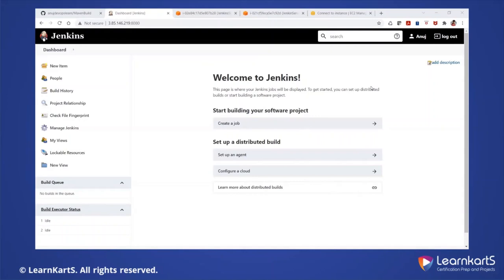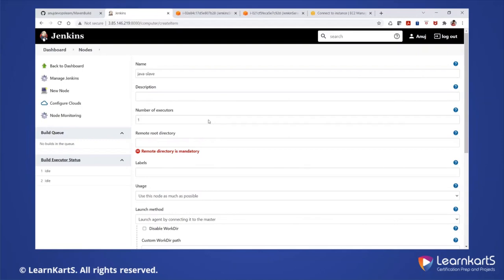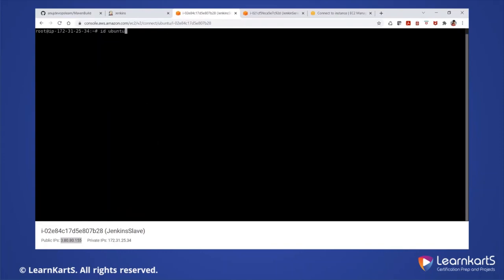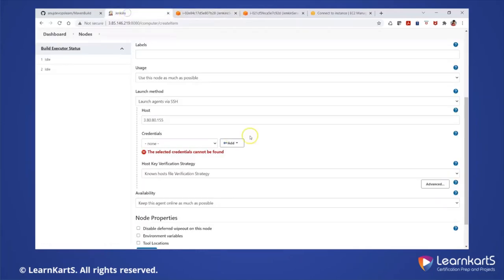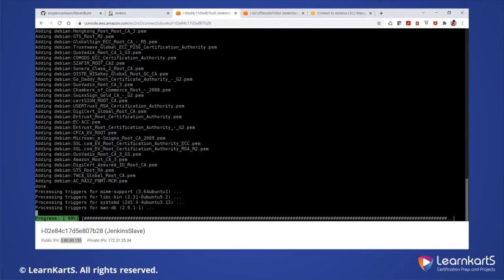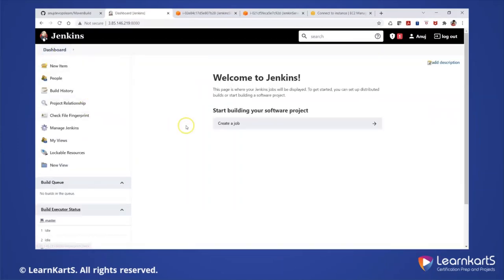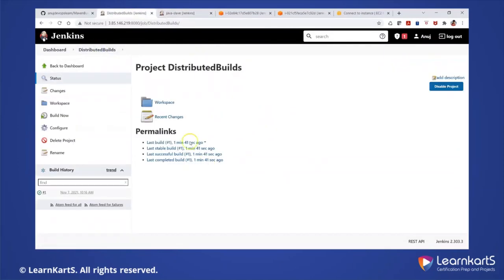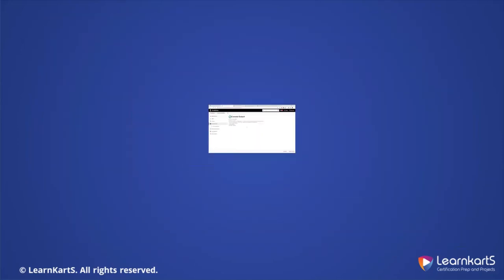Jenkins Distributed Builds Using Master Slave Setup | Jenkins Crash Course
Practical guide to set up jenkins master slave architecture and run distributed builds